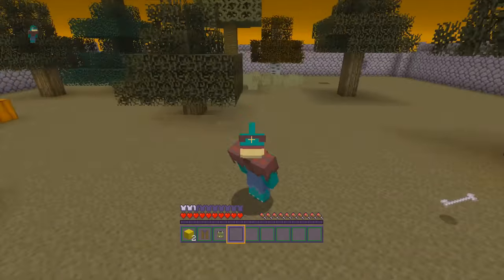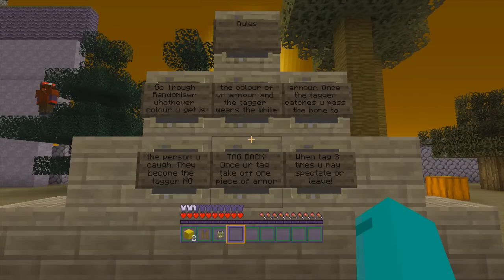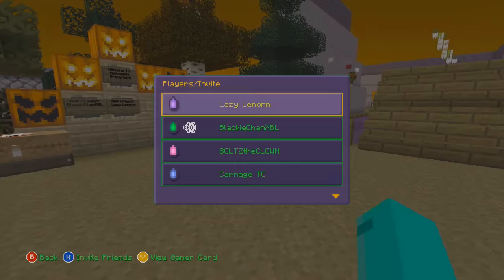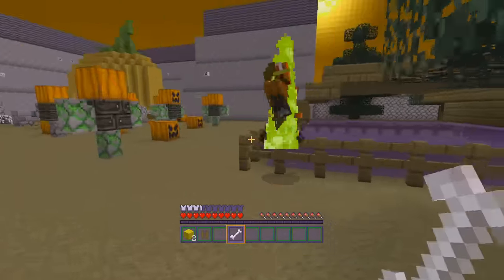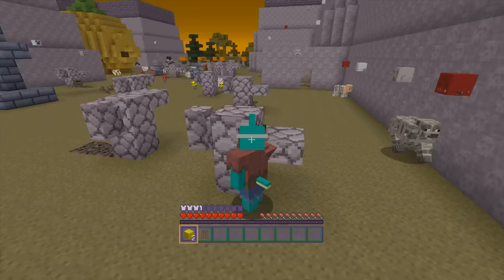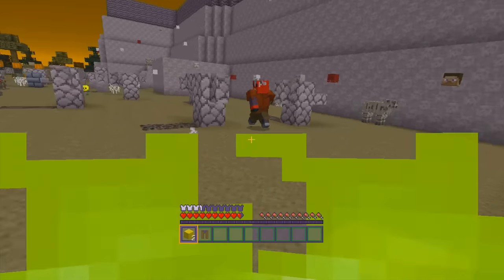Minecraft Xbox TAG - Halloween Graveyard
Map Download -
All music comes from youtube music library!

Hope you doods enjoy this Minecraft Xbox Tag Map, it was fun to play and i hope you enjoy watching it!